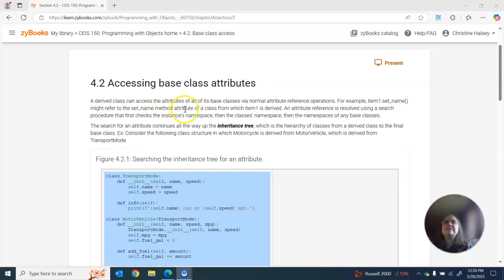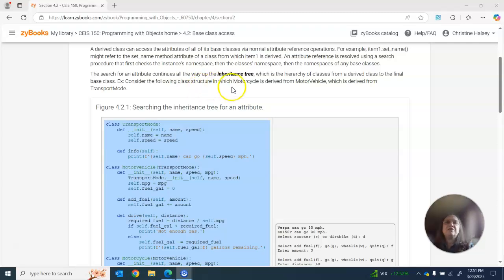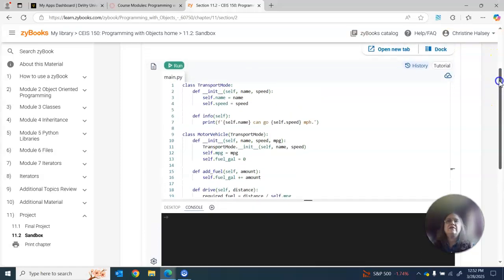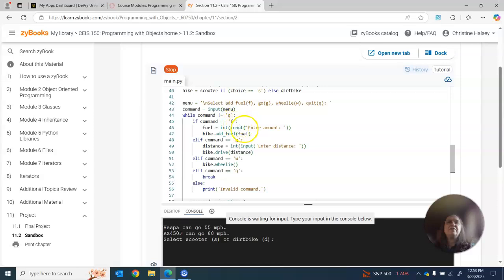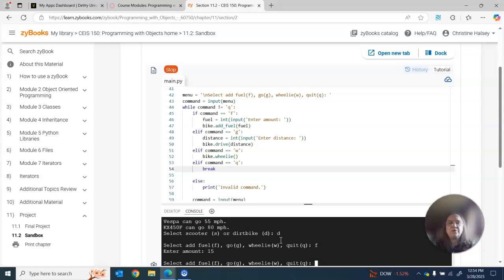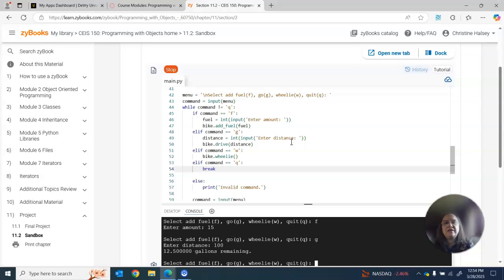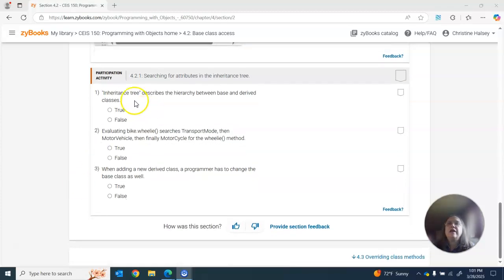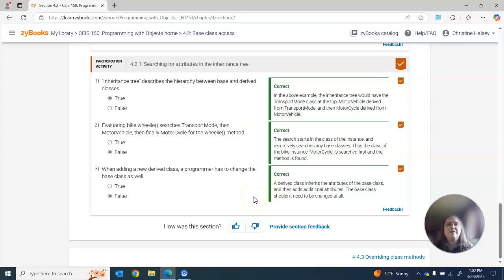CEIS150 Zybooks 4.2